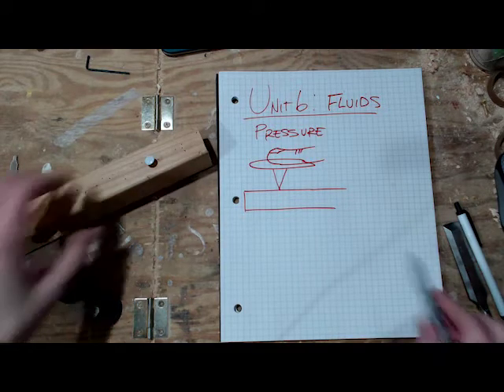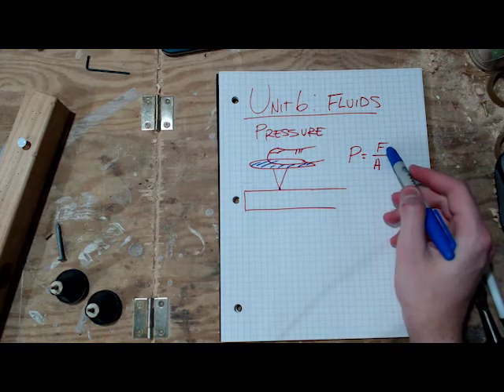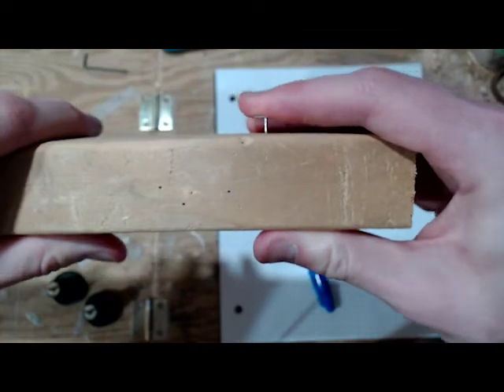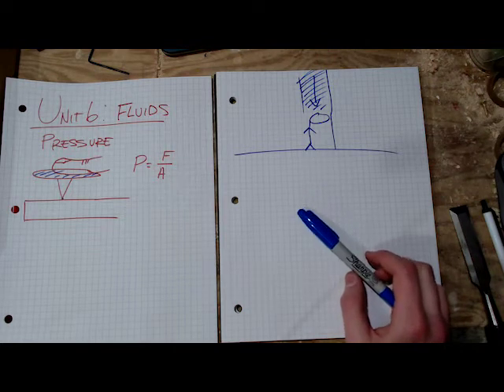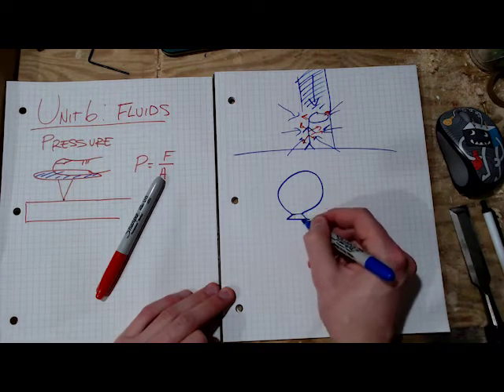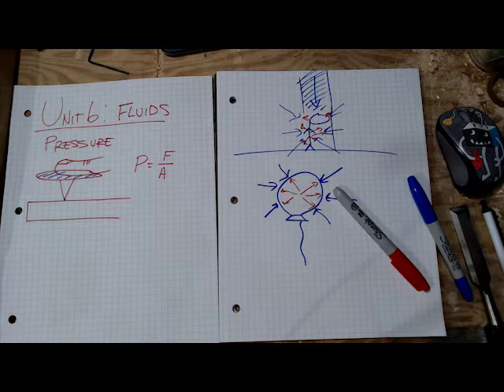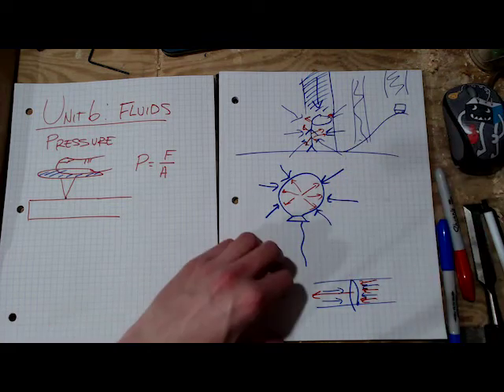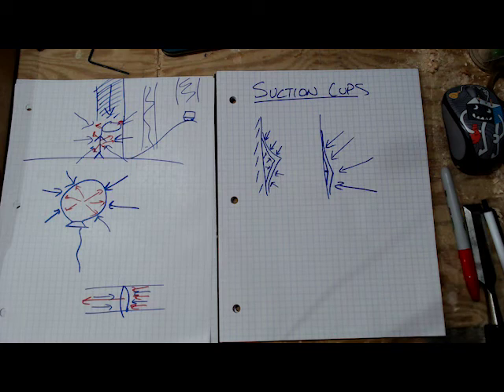Pressure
Standards 6.1 and 6.2